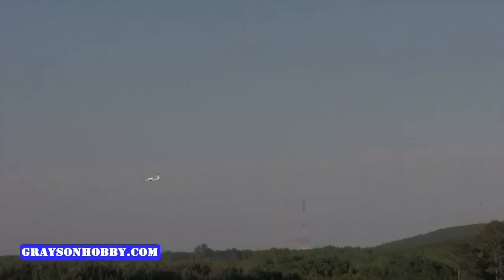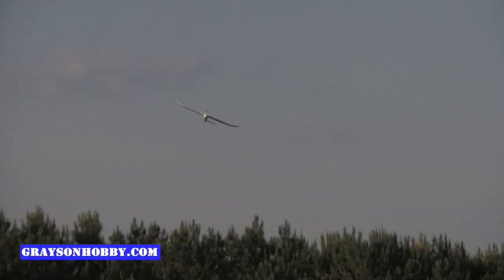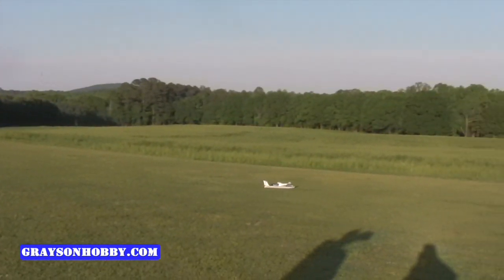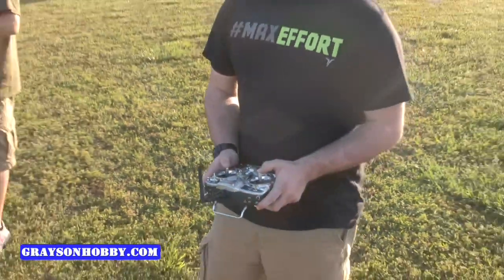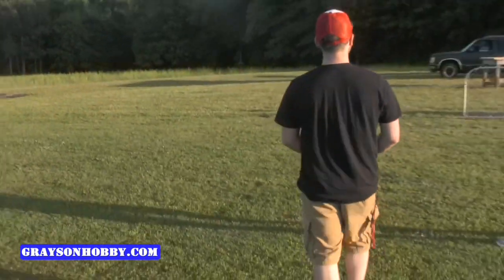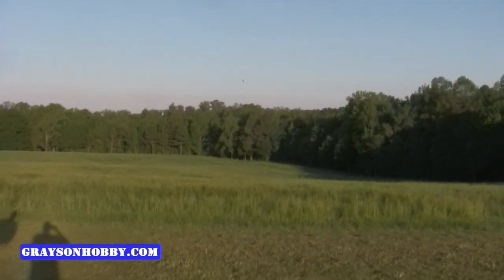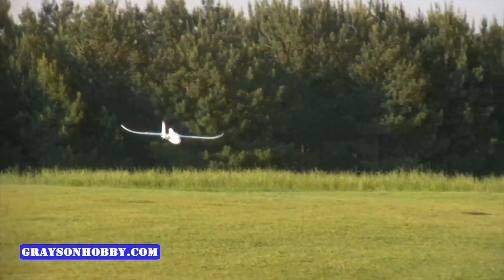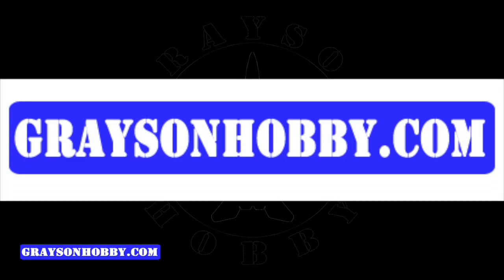Radio Control Airplane Lands by Itself - Dynam Hawksky V2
The HawkSky V2 is essential a powered glider and is constructed from a durable EPO foam. The prop is located in the rear combined with the crash resilient EPO foam, this makes the HawkSky V2 one of the best flying beginner planes in the Market. The HawkSky V2 is powered by a powerful Dynam Speed 400 brushless motor which is controlled by a Dynam 30A Brushless Electronic Speed Controller (ESC)..

For someone just starting out, you will require the Ready to Fly, the Ready to Fly (RTF) has litterlly everything you need from the plane down to the screw driver, litterly nothing else is required besides about 30 minutes of your time to assemble.